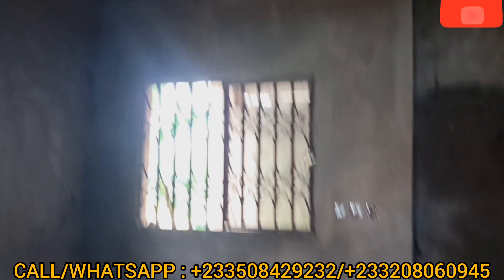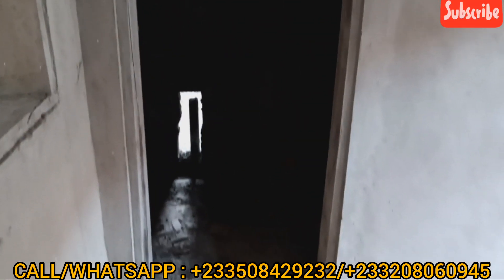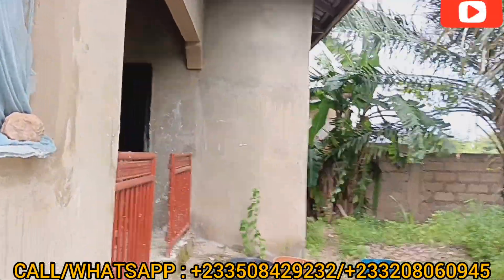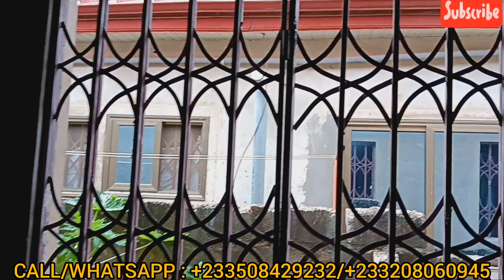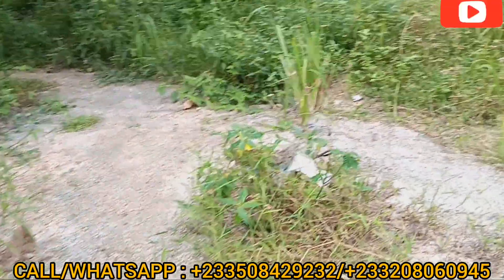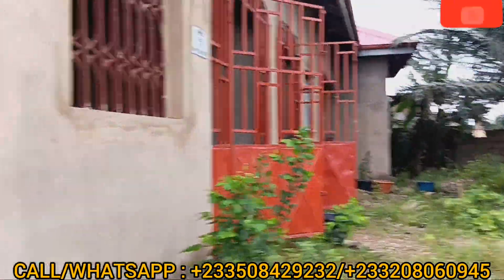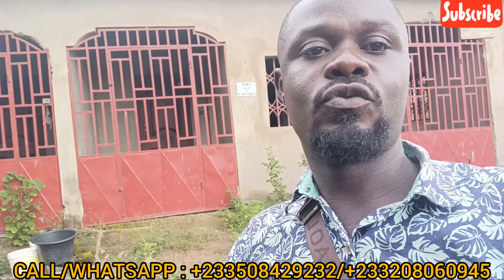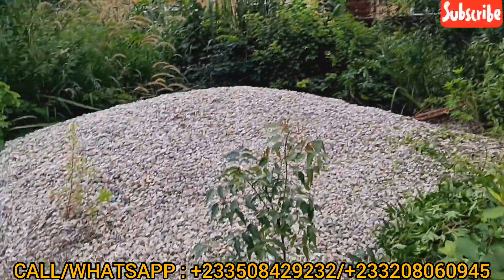THREE CHAMBER AND HALL APARTMENTS WITH A TWO BEDROOM SELF CONTAIN HOUSE FOR SALE AT AMASAMAN MANGHIA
this property is a solid house in a quite environment, it's a 3 three chamber and a hall apartment all ensuite with a two bedroom self contained uncompleted on a 100/80 plot of land for sale, very neat and well planned house, it also has a bole hole and extra sand and gravels on the land for the buyer to use. kindly reach us on the following numbers or or email us on